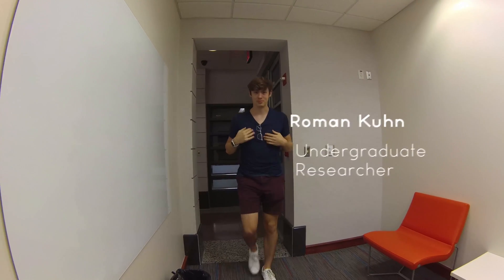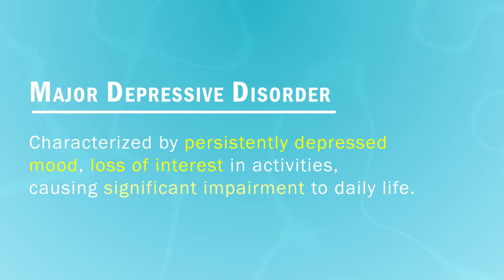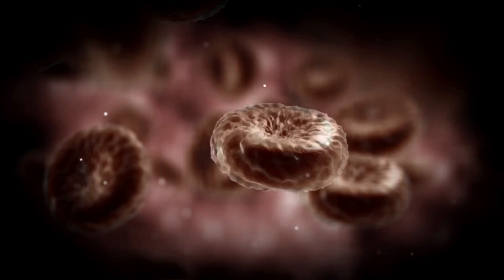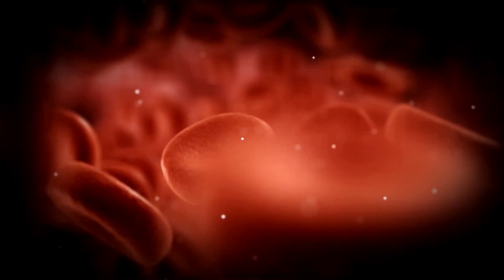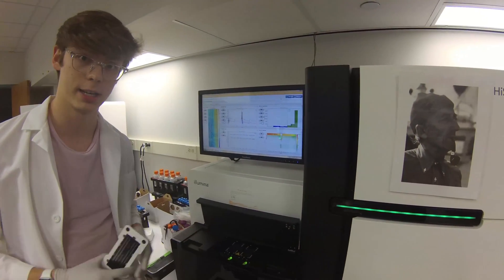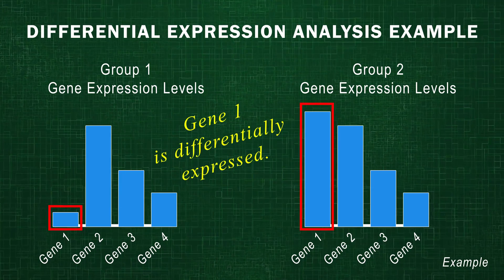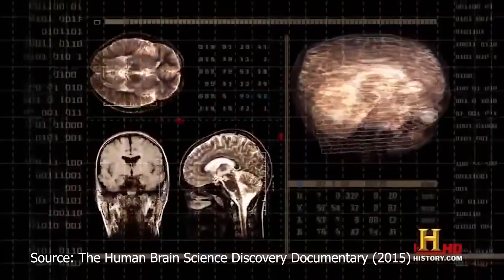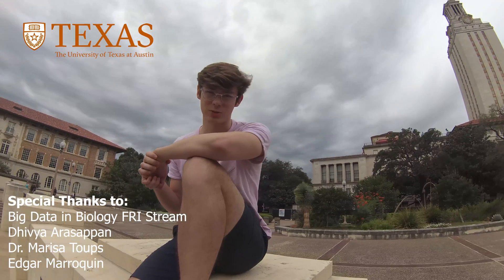Depression and Immunology - Research Project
My name is Roman Kuhn and my project focuses on depression and immunology.

This is my video presentation entry for the Texas Student Research Showdown competition.